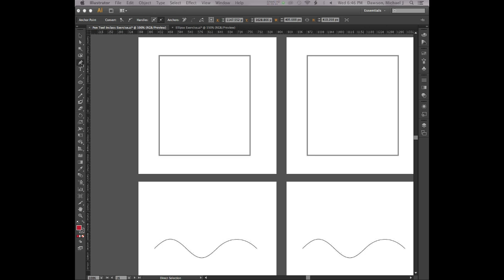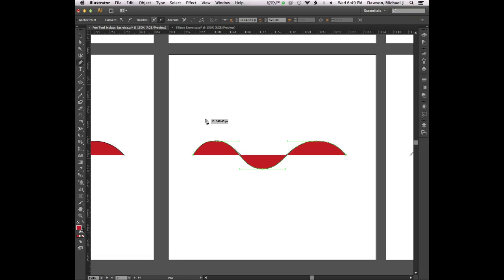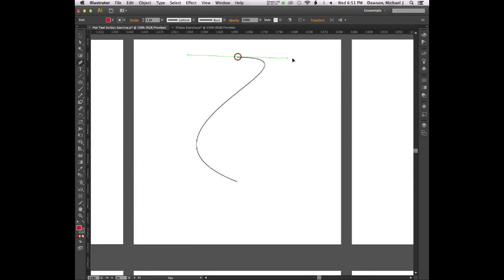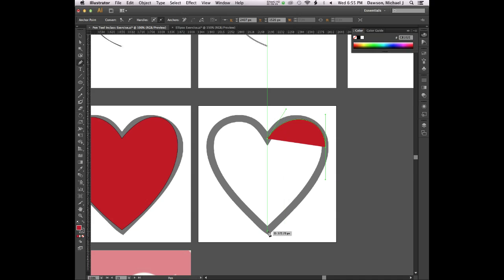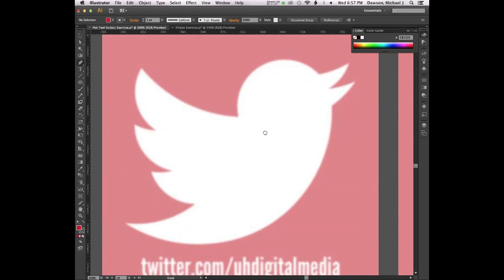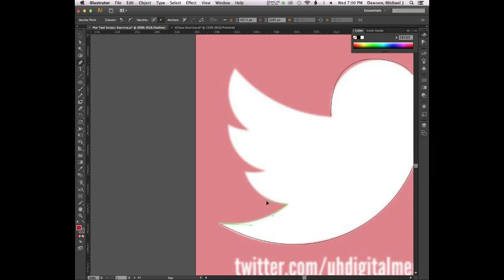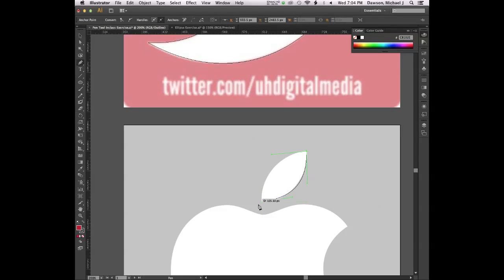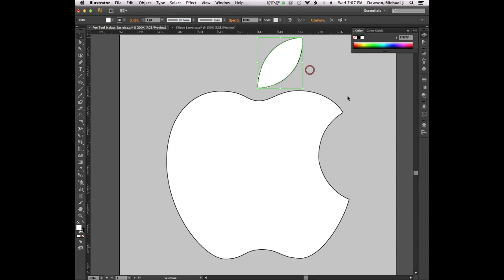Adobe Illustrator CS6 Pen Tool In class Exercise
The Assignment is found in the public volume -- Lab Materials -- DIGM 2350 -- Lab1
Server Address:  cot-digital.tech.uh.edu